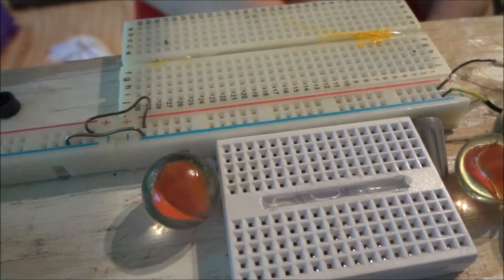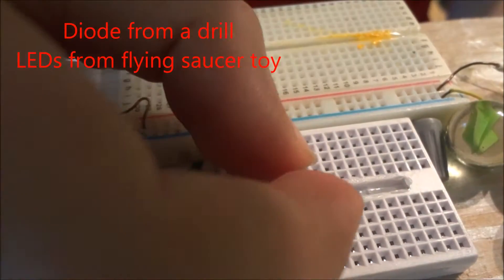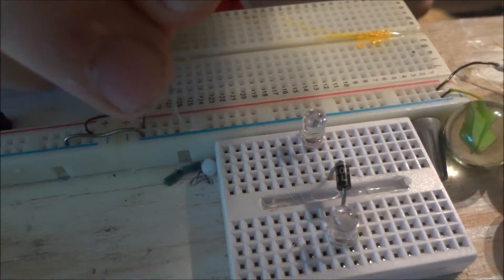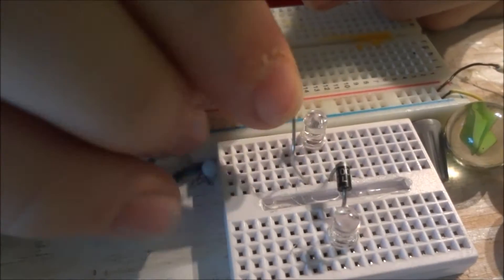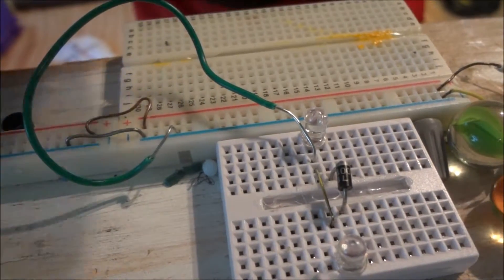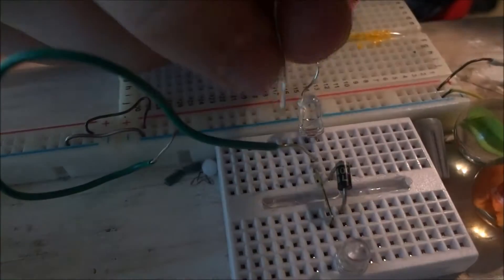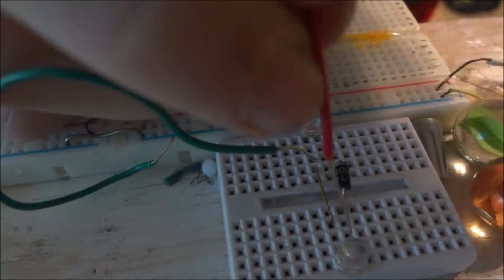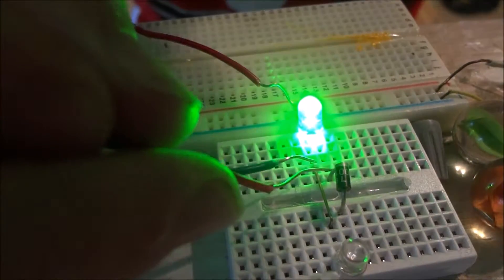LEDs and Diodes on a Breadboard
Griffin adds LEDs and a diode to a breadboard.